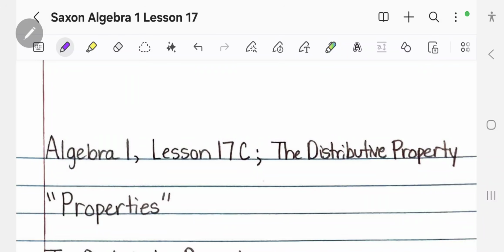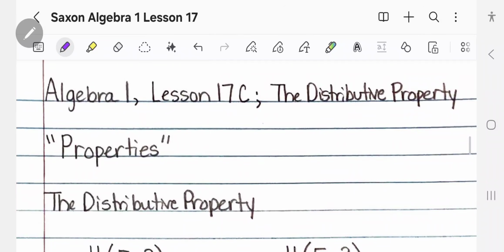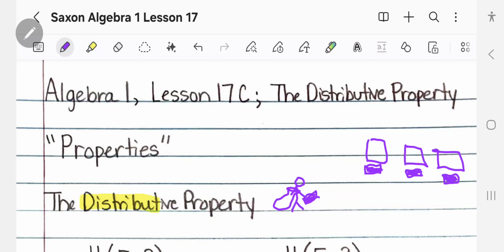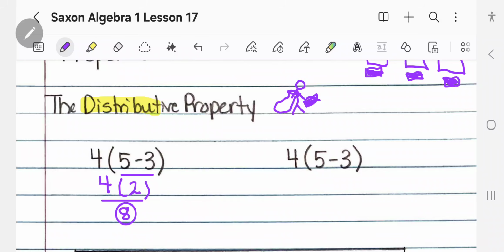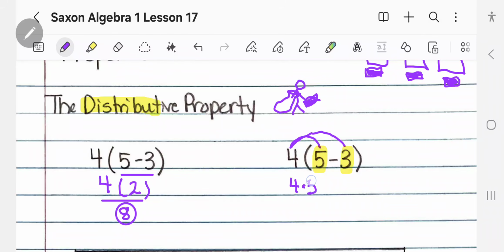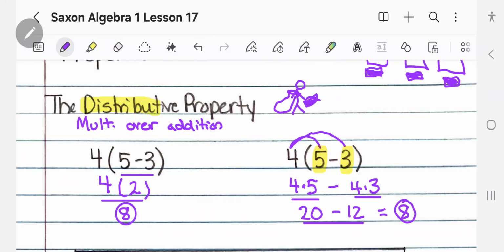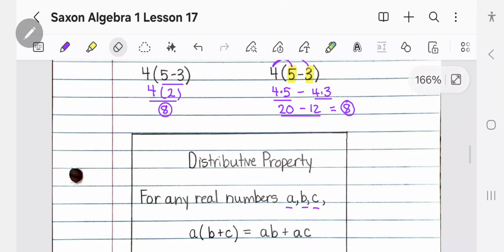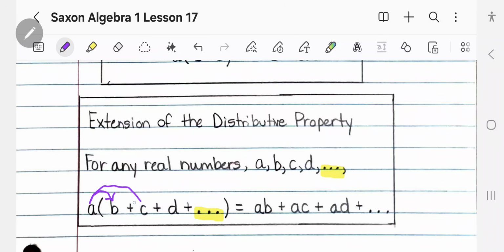Saxon Algebra 1, Lesson 17C; Distributive Property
The Distributive Property says,  "For any real numbers a, b, c:  a ( b + c ) = a b + a c "

But what does that mean and how do you use it? Watch this video to find out!